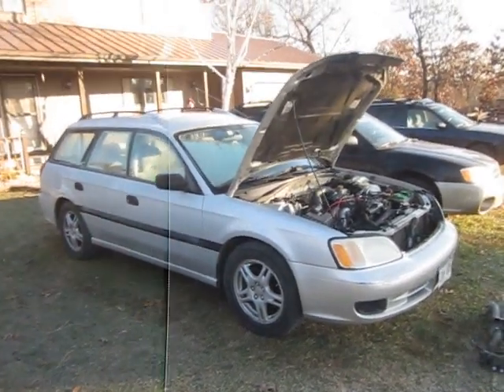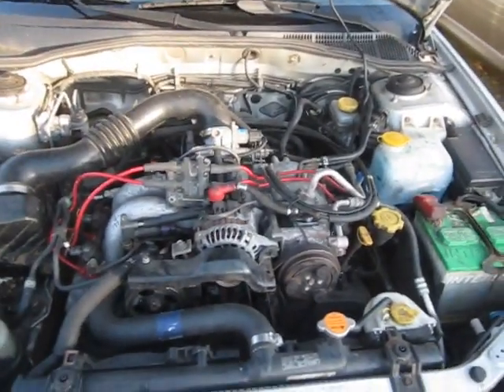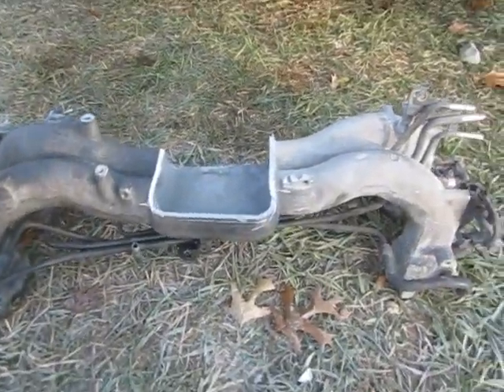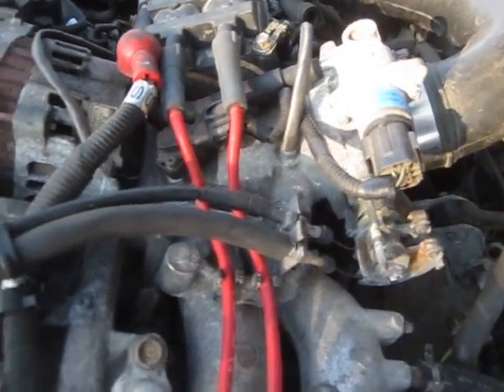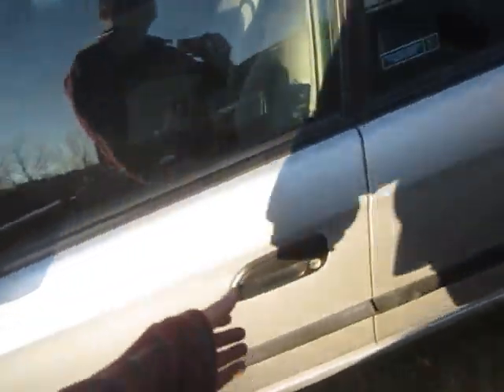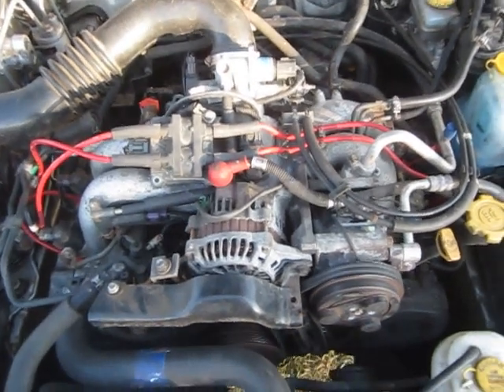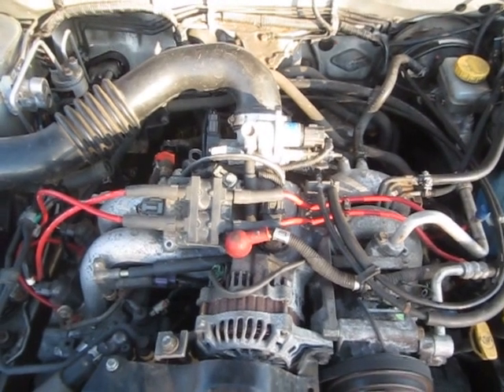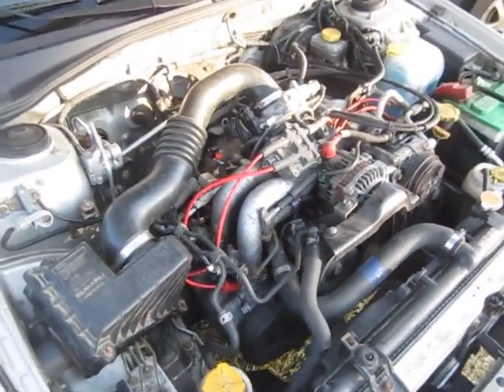2002 Subaru Legacy EJ25 to EJ22 engine conversion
Here is a 2002 Legacy that came with a EJ25.  It had a blown motor and I put the more reliable EJ22 in it.